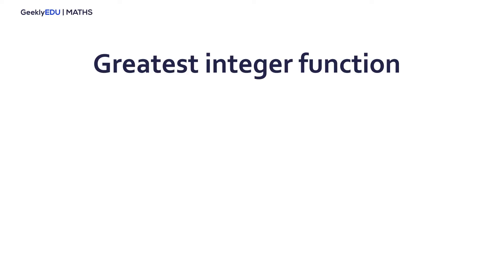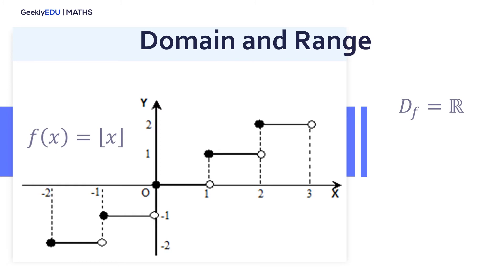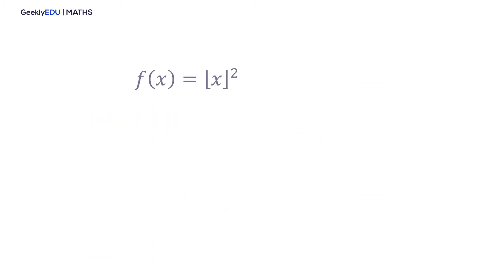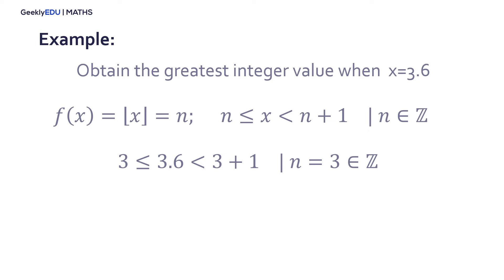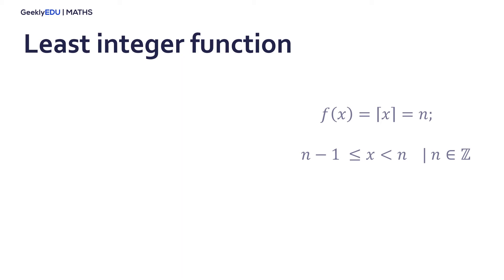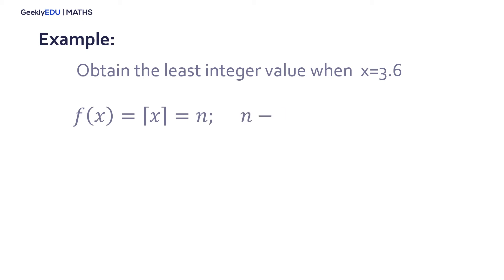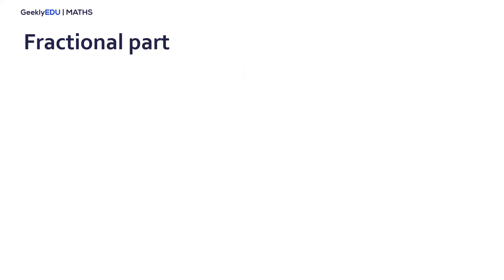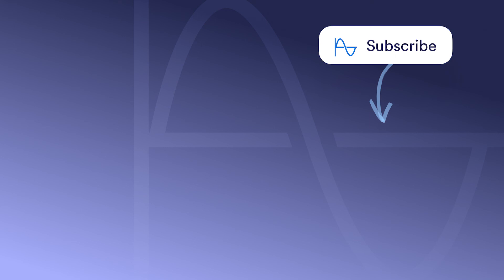GeeklyHub Greatest and Least Integer Function: Ceiling & Floor functions, Fractional Part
Hi there! Today we're going to study the ceiling and floor functions, also known as greatest and least integer function, and the main formulas to know the integer values of a function. We’ll also study the domain and range of this kind of functions and review some examples. Watch our video to learn everything you should know about the Greatest and Least Integer Functions, and Piecewise Functions!

📚 Time to learn with GeeklyEDU by GeeklyHub 📚

0:00 Celling and Floor Functions
0:30 What is the Greatest Integer Function?
1:13 Domain and Range of the Greatest Integer Function
2:00 Graph of the Greatest Integer Function
2:33 How to find the Greatest Integer Value?
3:30 What is the Least Integer Function?
4:23 Graph of the Least Integer Function
4:40 How to find the Least Integer Value?
5:44 Fractional part for the Greatest and Least Integer Functions